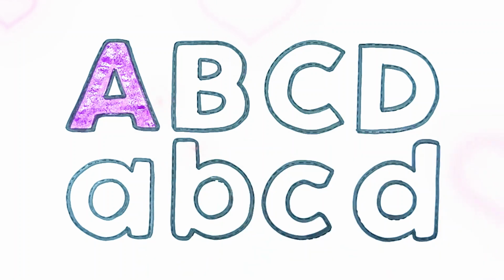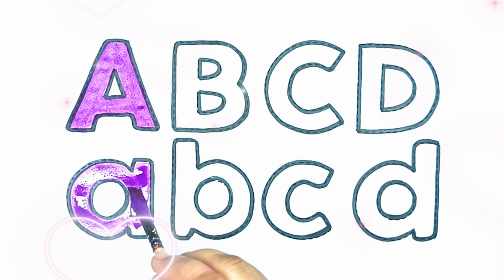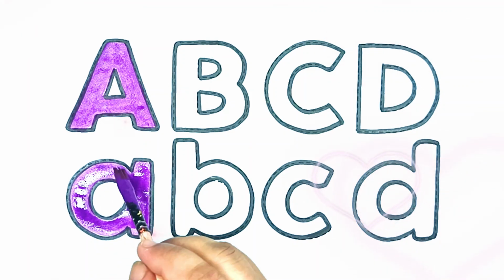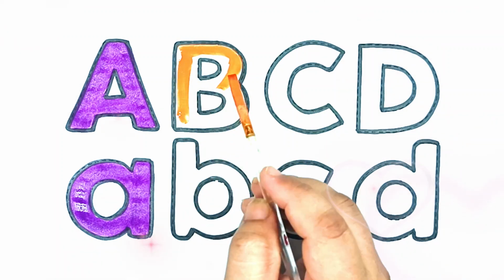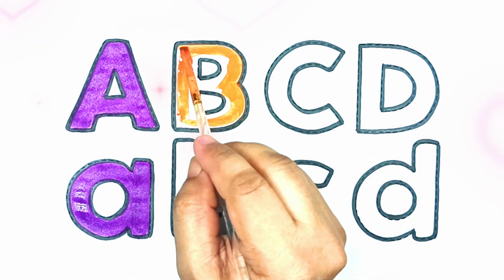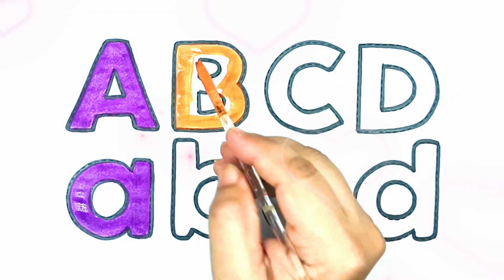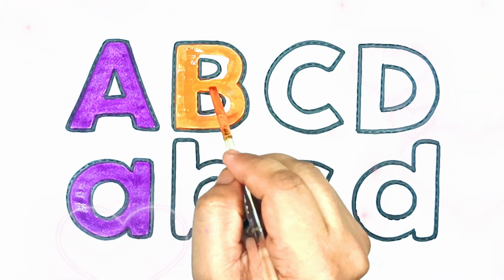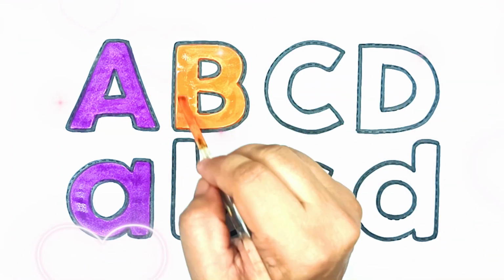Learn ABCD - Kids Tracing & Coloring Fun